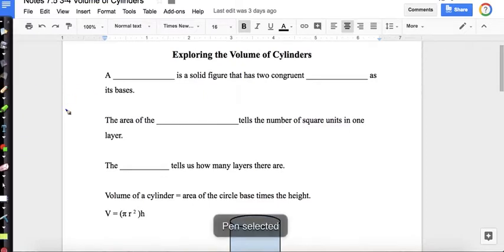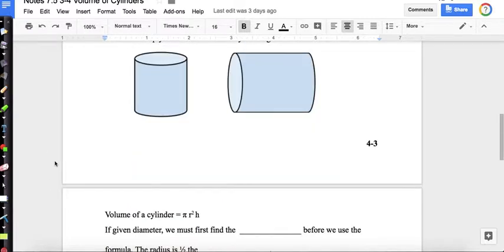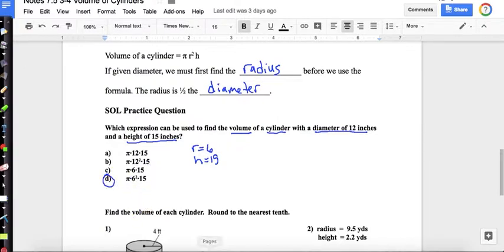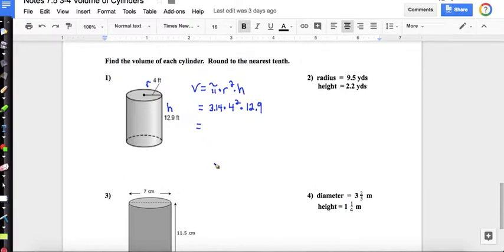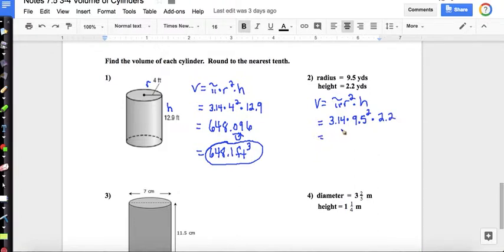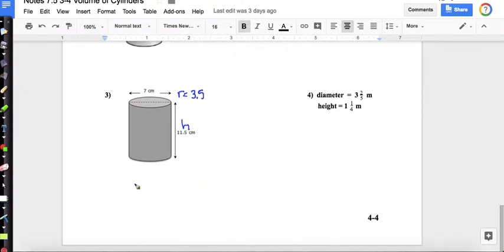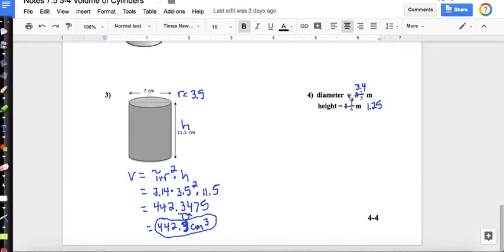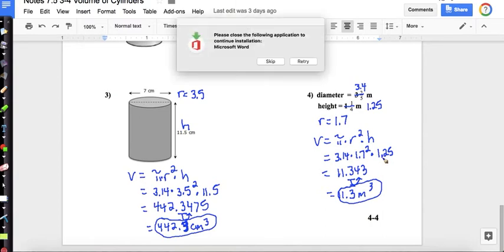Unit 10 Notes 3-4 Volume of a Cylinder